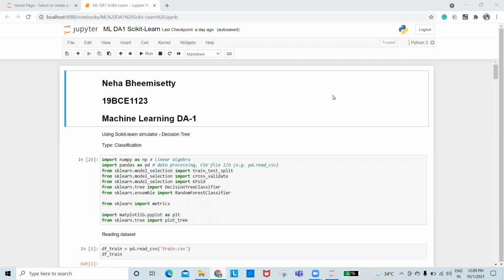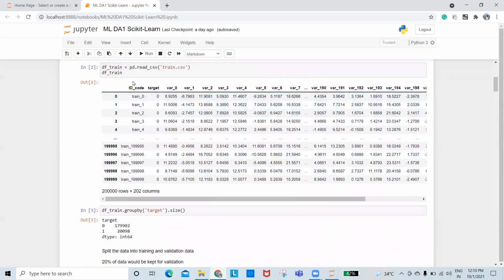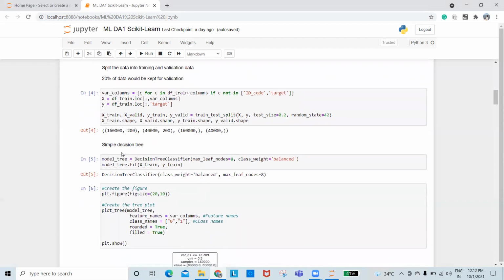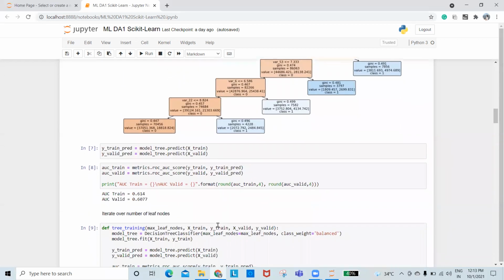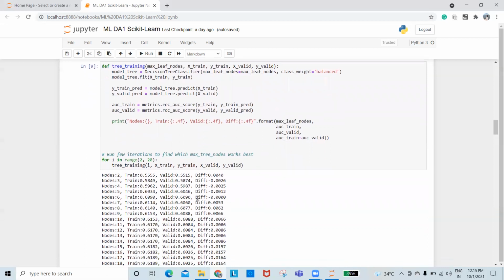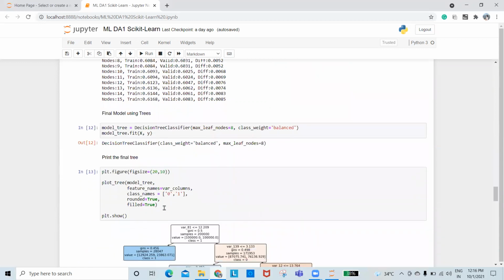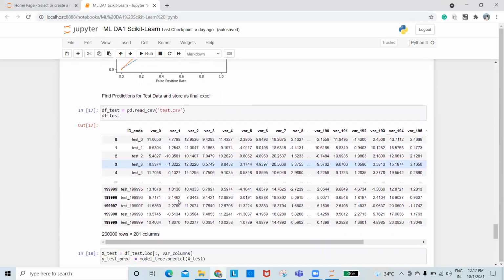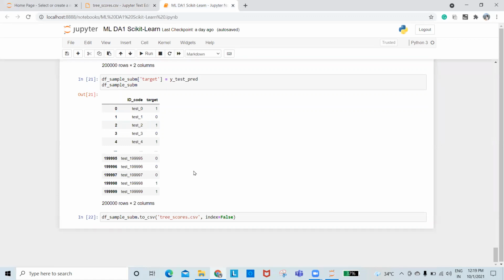Machine Learning -- Decision trees in python using Scikit-learn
The session is about how to use decision trees in python using Scikit-learn.
The type of problem is classification.